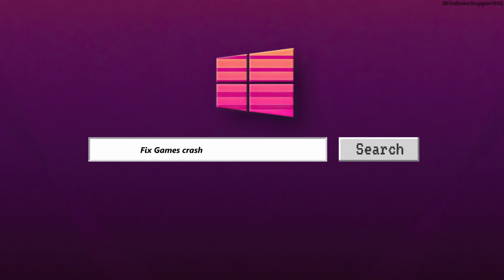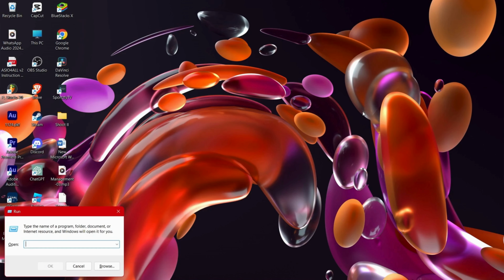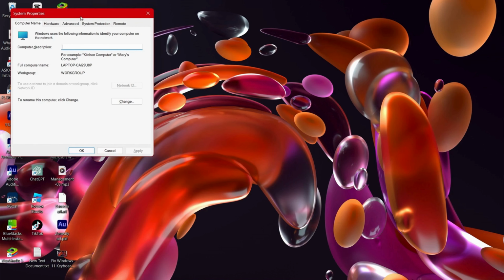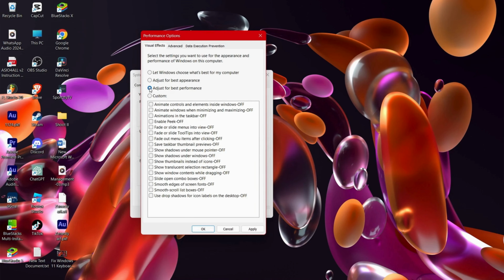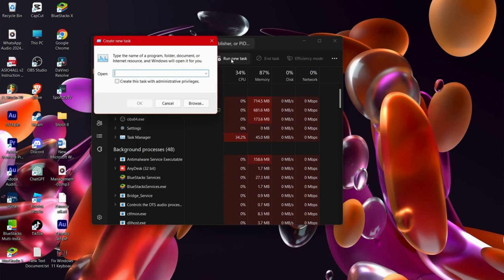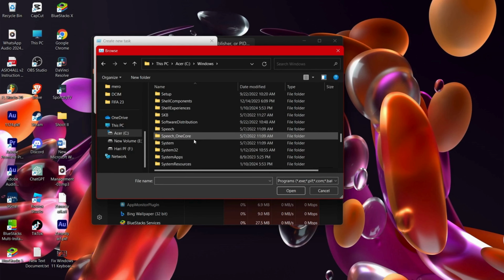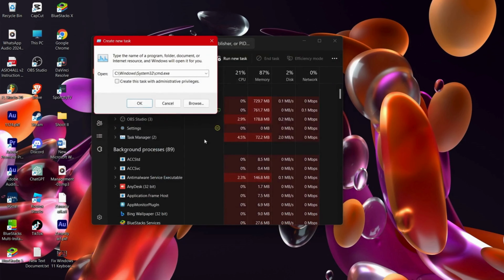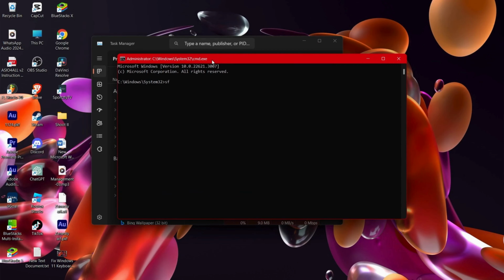How to Fix Games Crashing on PC Windows 11 (2024 EDITION)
Encountering game crashes on your Windows 11 PC can be frustrating, especially in 2024 when gaming has likely evolved with more advanced features and graphics. This comprehensive guide is designed to help you troubleshoot and resolve issues that cause games to crash on your system. Whether the crashes are due to software conflicts, outdated drivers, or system settings, we'll cover a range of solutions to get your games running smoothly again.

In this tutorial:
0:00 - Introduction
0:05 - How to Fix Games Crashing on PC Windows 11 (2024 EDITION)

We'll guide you through a variety of methods to fix game crashes on Windows 11, including checking for software updates, updating graphics drivers, adjusting in-game settings, verifying game files, and optimizing your PC for gaming. Each solution is explained in detail to help you identify and address the specific cause of your game crashes.

Get back to an uninterrupted gaming experience on Windows 11 by following this detailed 2024 guide!